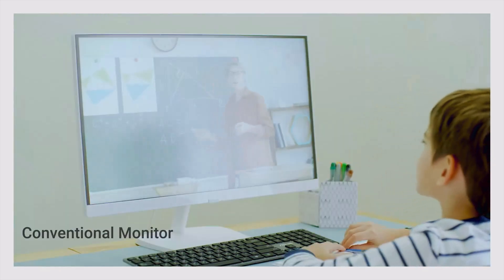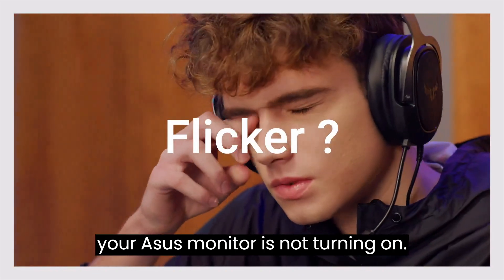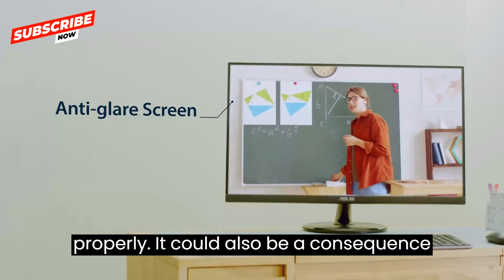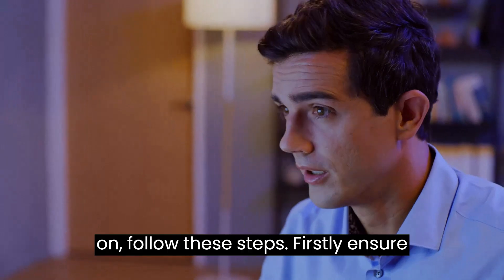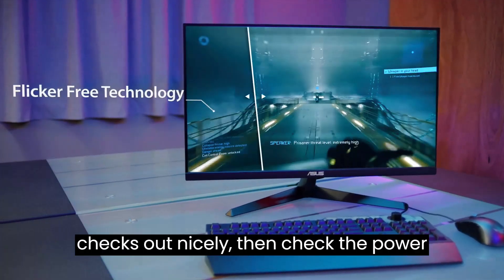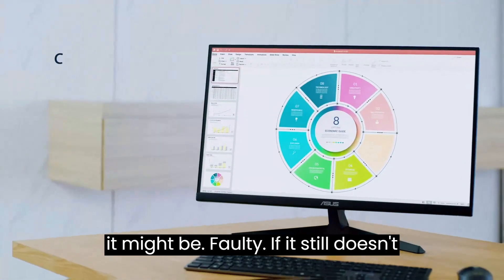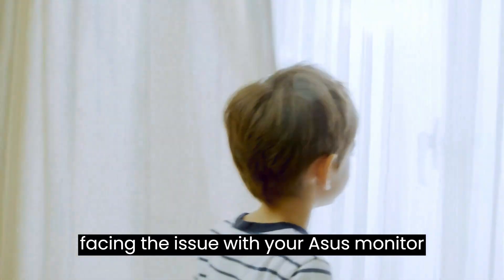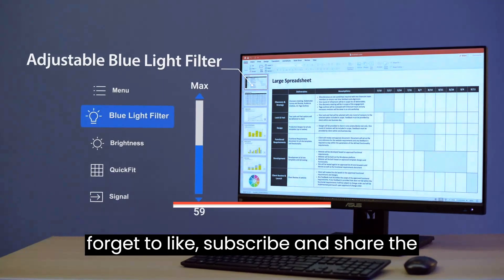How To Fix Asus Monitor Not Turning On [ Try These Quick Fixes]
Having trouble with your ASUS monitor not powering up? In this video, we'll walk you through a step-by-step troubleshooting guide to identify common issues and provide solutions to get your screen back to life.
Whether it's a connection problem, power issue, or something else, we've got you covered.
Don't let a black screen hold you back let's get that monitor working again! 💡🖥️